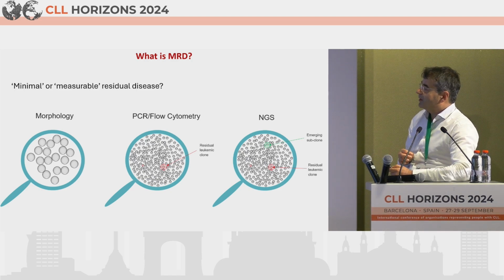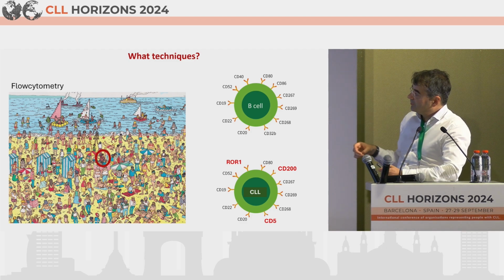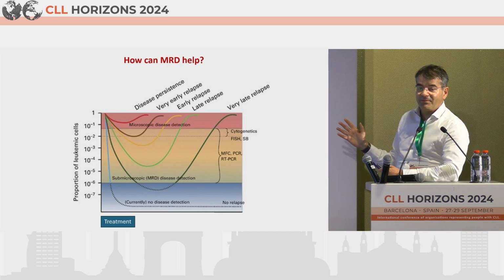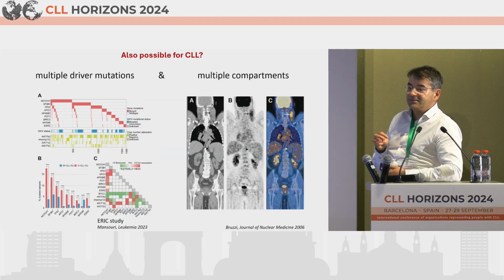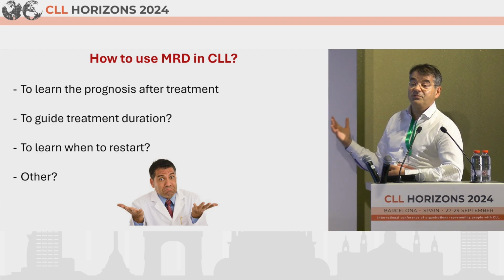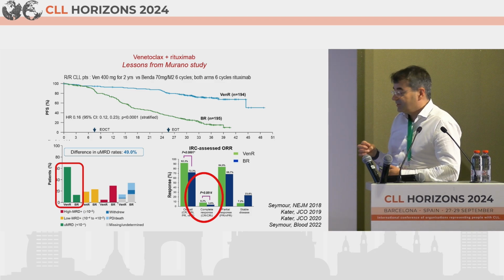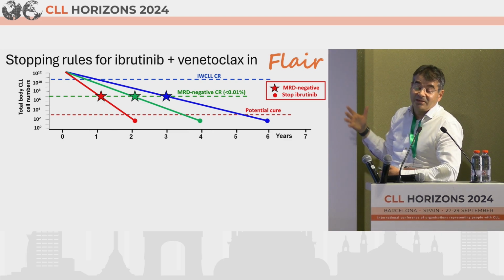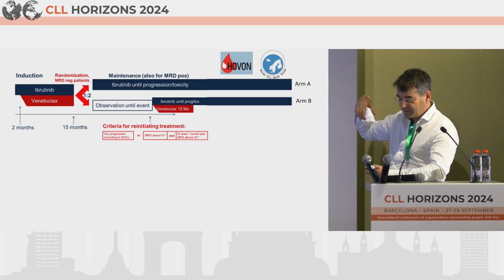CLLHZ24 - New Frontiers in CLL - MRD-guided management of CLL - Prof Arnon Kater (NL)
CLL Horizons 2024: 5th International CLL Horizons Conference, 27-29 September, Barcelona, Spain

Medical Session: New Frontiers in CLL - MRD-guided management of CLL

Speaker: Prof Arnon Kater (NL)
Chairs: Johannes Förner (DE) & Felice Bombaci (IT)